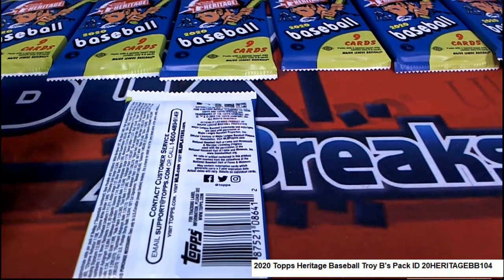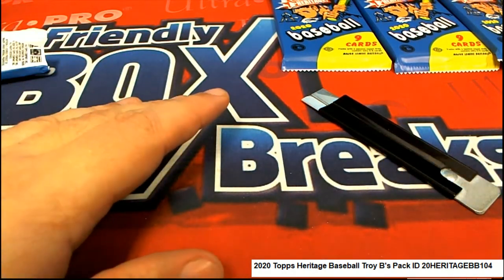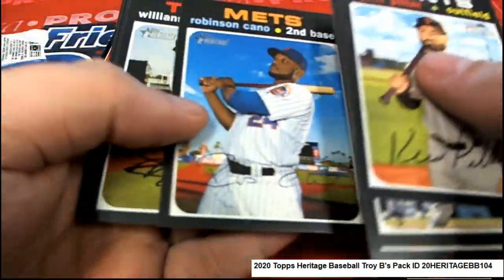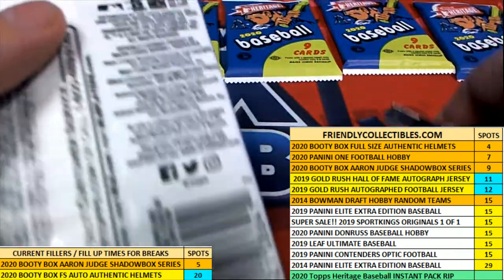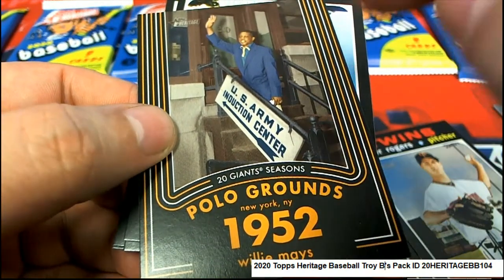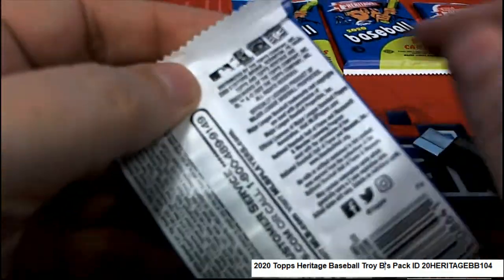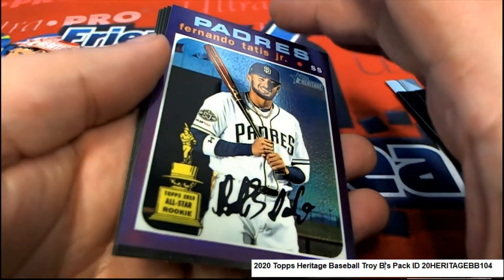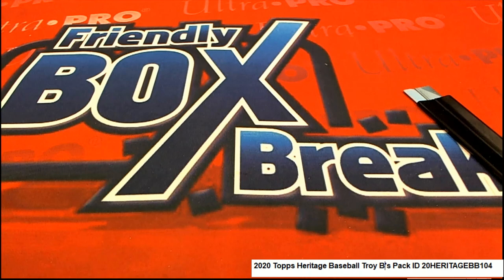2020 Topps Heritage Baseball Troy's Pack ID 20HERITAGEBB104